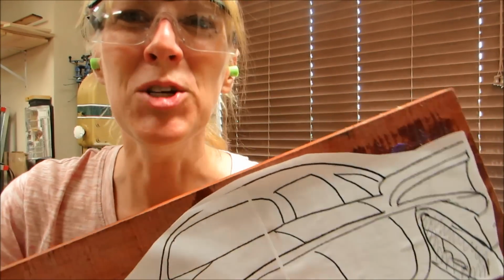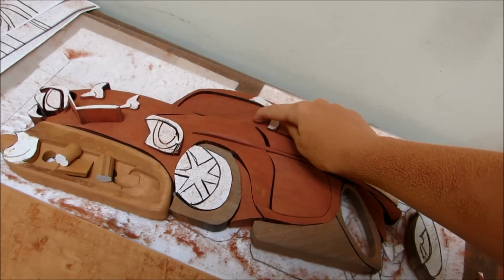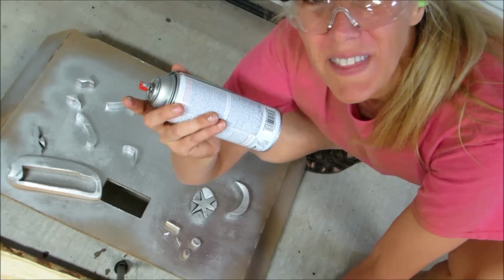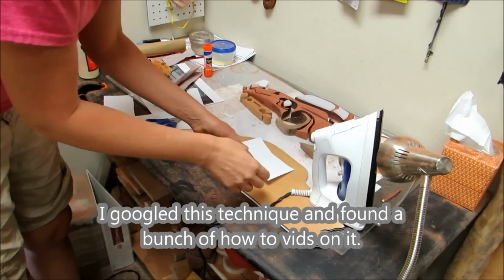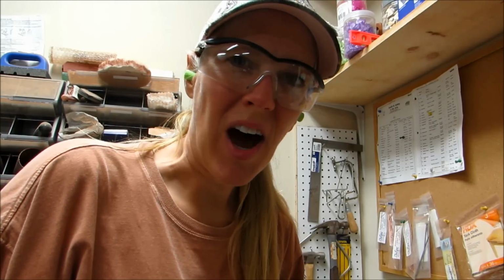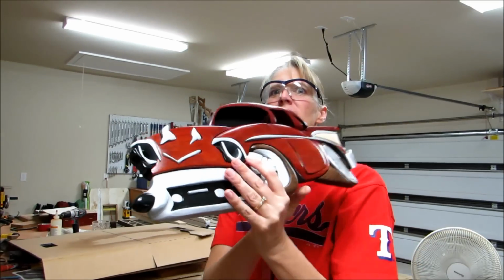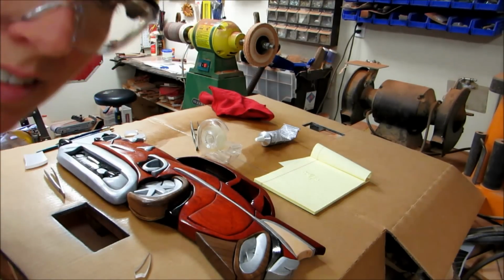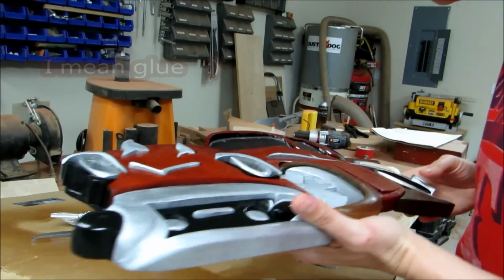1957 Chevy Intarsia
Cy makes a 1957 Chevy out of wood for her Dad.  She paints the chrome and installs some plexiglass windows!

Cy's Corner Theme by My Torn Genes.